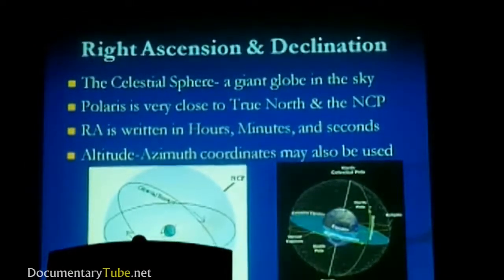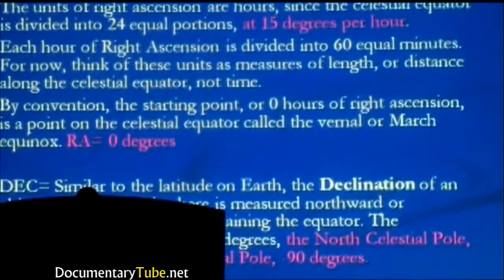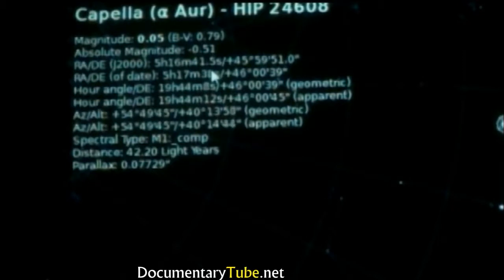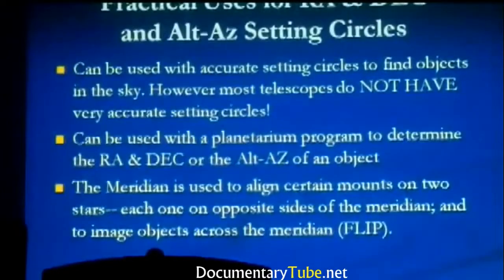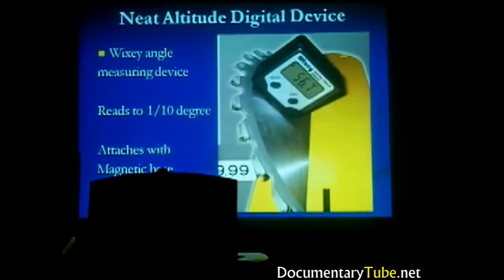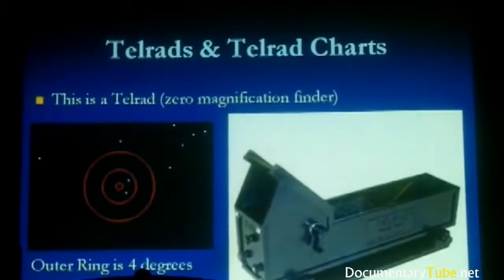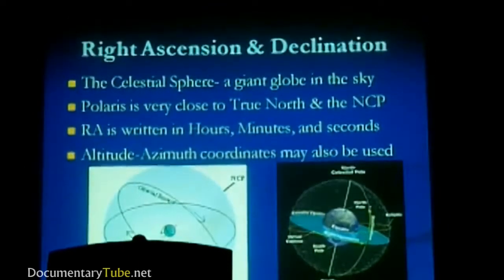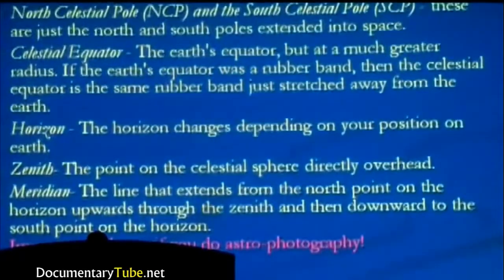The Best Documentary Ever - Easy Science: Beginning Telescope Exploration ()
This educational video shows telescope astronomy, the use of telescope software, locating stars and constellations, and general practices using your telescope.